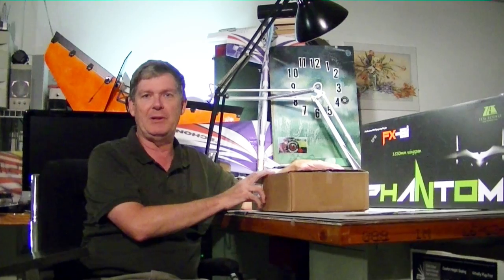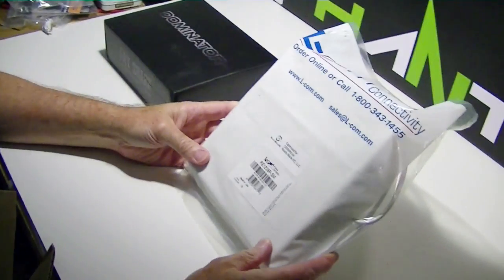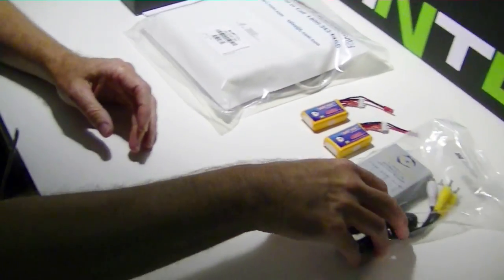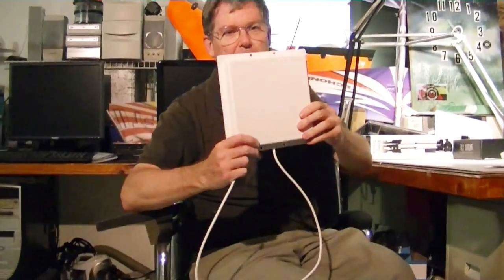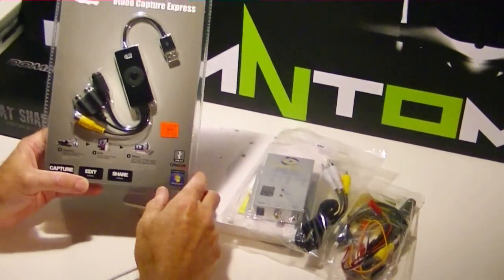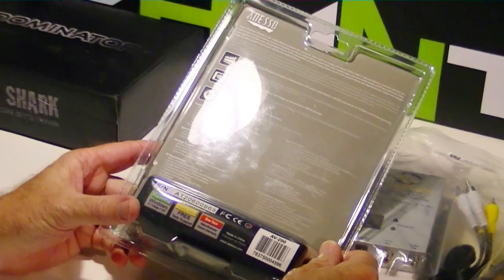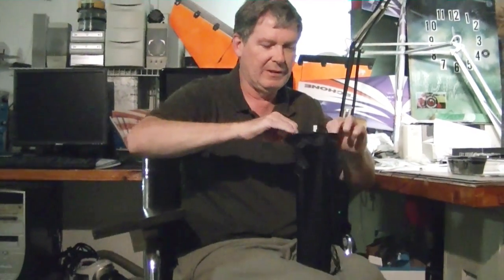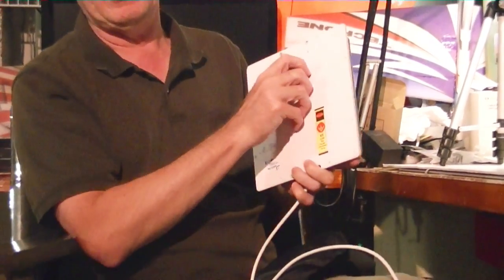FPV Part 3: Ground Station from RMRC Unboxing and Setup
We go over the various items used to construct a video link and start building the ground station. Also included is a short look at a USB video capture device